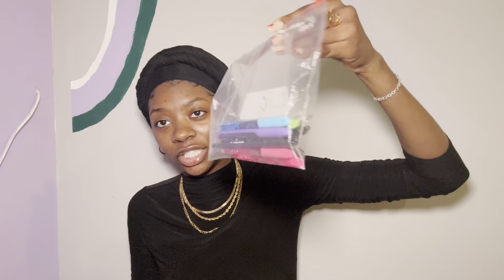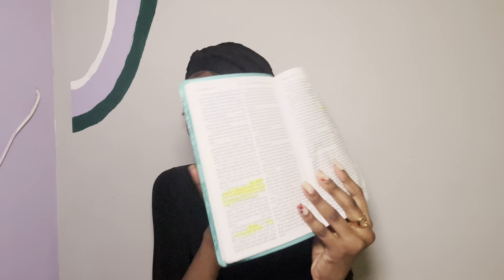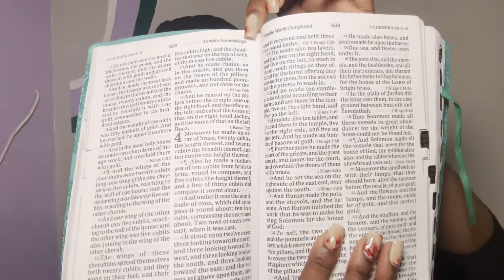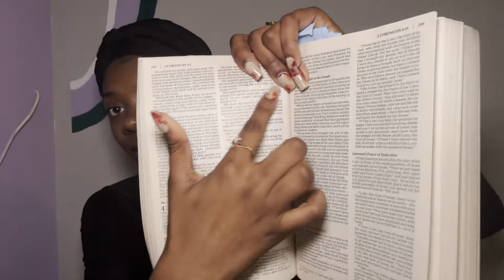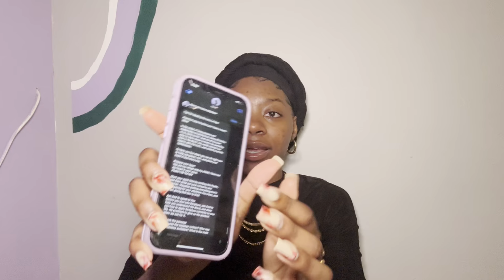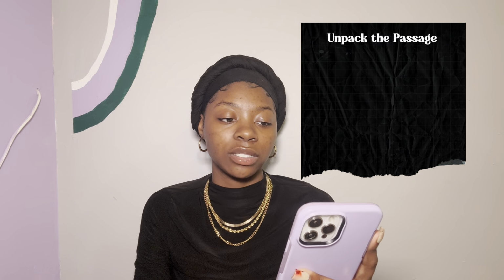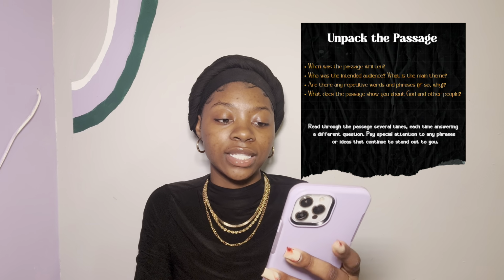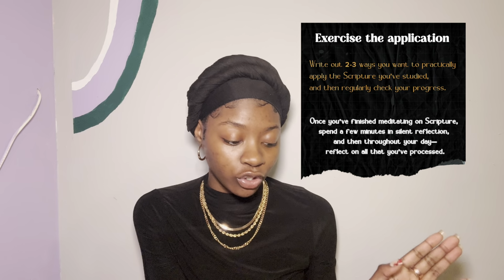how I study the Bible | tips, tricks & a guide | Redefining Cyn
Holaaaa 🩵 Hello beautiful people!

I thought it’d be helpful to share how I study in hopes that it is beneficial to someone. I know reading the Bible can be intimidating but it’s really a great time when you get to experience it for yourself. Hope you all enjoy the video & find the tips + tricks I share  helpful! ♥️

KJV Bible

NIV Bible: Couldn’t find but the brand is Zondervan